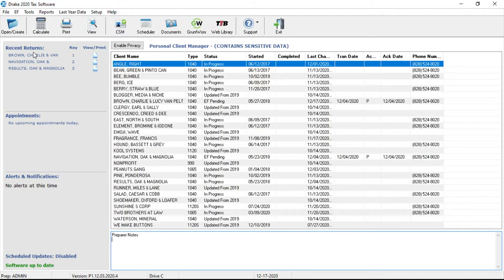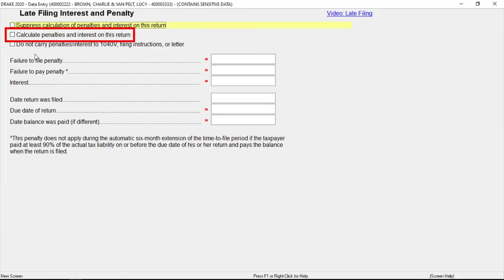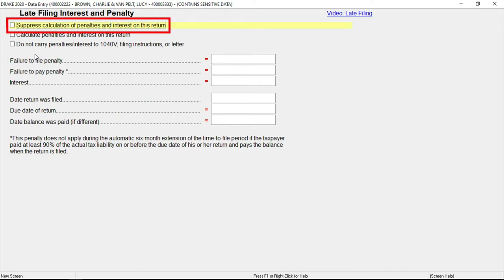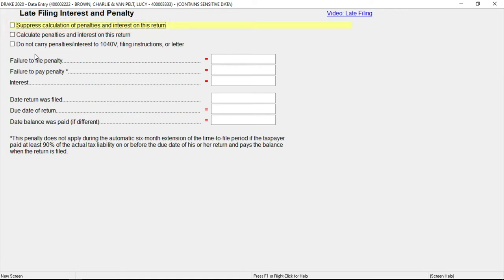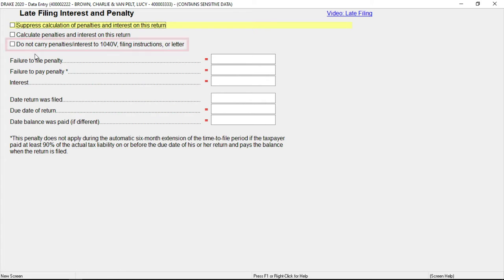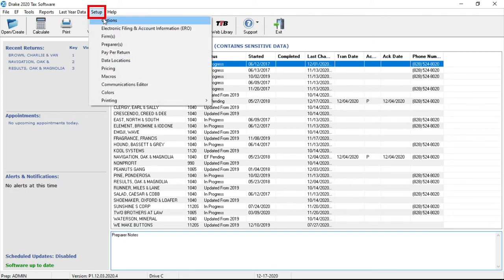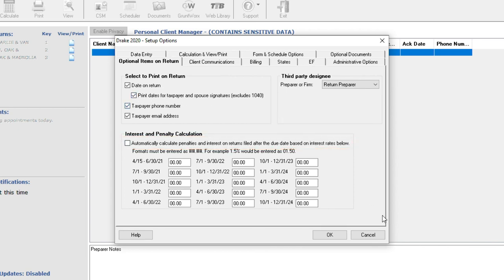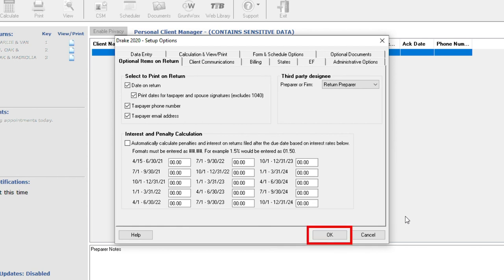Late Filed Returns